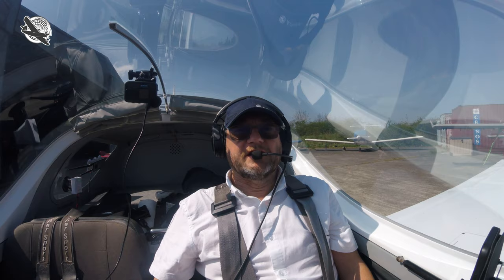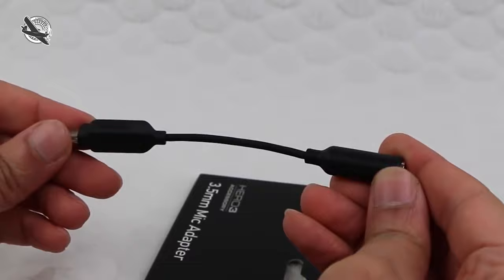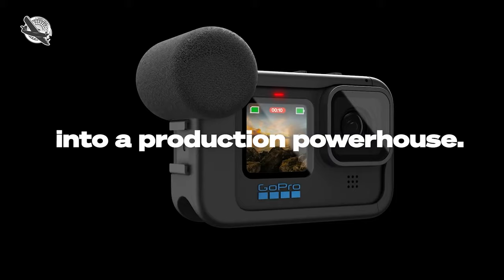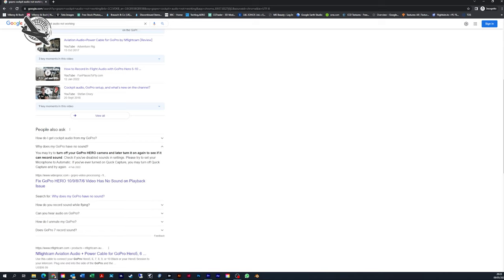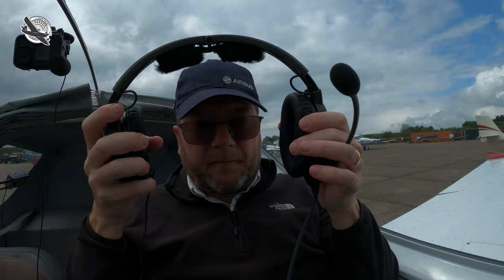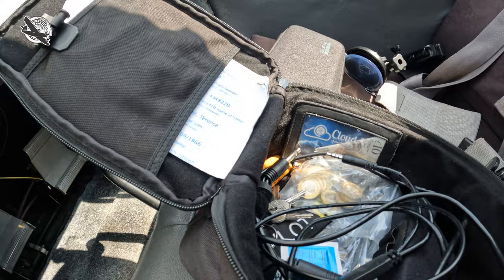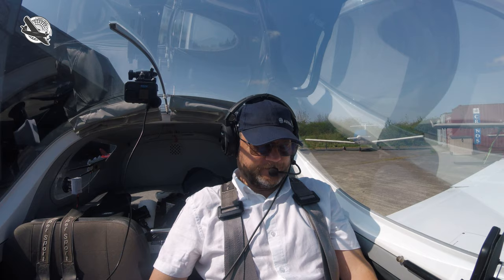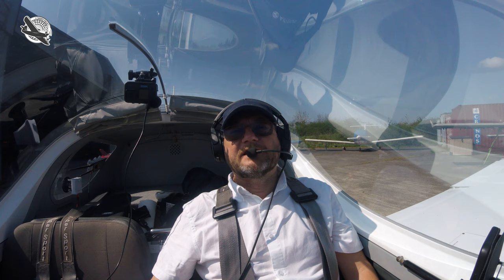HOW TO FIX your Go-Pro COCKPIT AUDIO.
If you're having problems with your aircraft cockpit audio ATC intercom recording cable with your GO-PRO HERO 5 and above then this is the FIX.

It appears that many cockpit audio intercom break-in cables end with a TRRS 3.5mm audio jack to plug into the GoPro USB C audio dongle or the GoPro Media Mod. This is not suitable for the GoPro as it requires a TRS audio input.

So you need to either get a cockpit audio cable with a TRS 3.5mm jack-plug or use an adapter.

Audio Cable:

Adapter Cable:

My name is Terry Kent and I am a General Aviation PPL private pilot operating out of North Weald EGSX about 12 miles to the north east of London in the UK. Short Field is my channel focused on the lighter side of General Aviation including flight and airfield reviews, equipment unboxing and review plus all things private pilot related. I use various cameras to record my videos including GoPro and Insta 360 and stills and edit them in Adobe Premiere Pro, I am an animator as well and often use animations to describe situations more clearly I use Blender and Adobe After Effects for these. I always attempt to post my videos in the highest possible quality, normally 4k.

I fly a 2011 Pipersport two seat single engine aircraft that is also known as the PS28 or SportCruiser in the USA (America) it is know under the FAA as an LSA or Light Sport Aircraft and can be flown on a very basic license. In the UK it is a Part 21 airplane which requires a full licence but it's generally cheap to run, affordable maintenance and great value for money. It cruises at 100 to 105 knots and has superb short take off and landing or STOL capabilities. I visit farm strips, back country and short airfields, some of them dangerous and I try not to crash :-), as well as international airports and try to learn something new every time I fly.

If you like my content you could buy me a coffee but no worries if you don't want too, I'm just chuffed that you are even interested in my videos, and if you ever see me at any airfields please come over and say 'Hi' and I'll probably buy you a coffee.

If you see me around please, please come over and say 'Hi'.